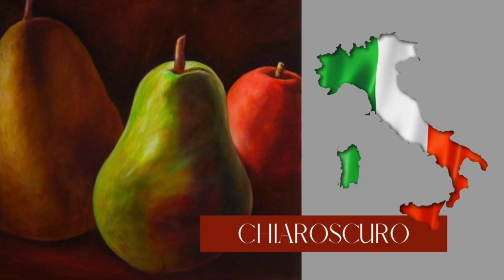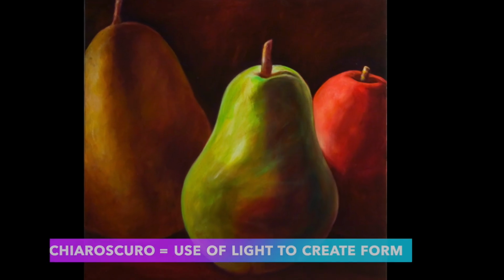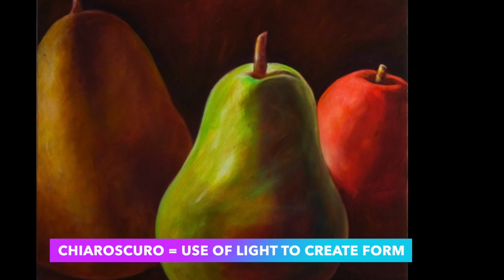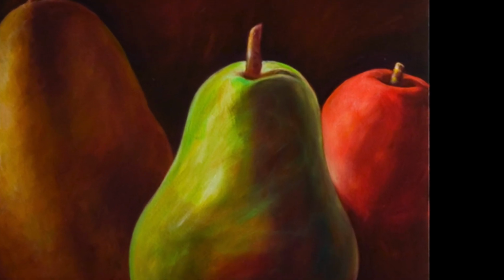Painterly 2-Minute Tip: 5 Italian Art Terms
Shannon shares 5 Italian Art terms and their meanings. Looking for more great free content?